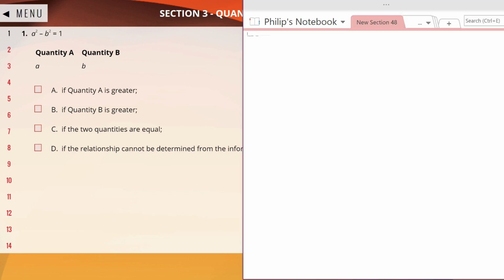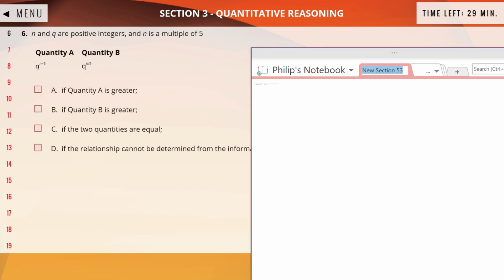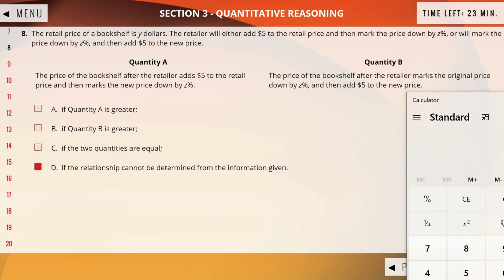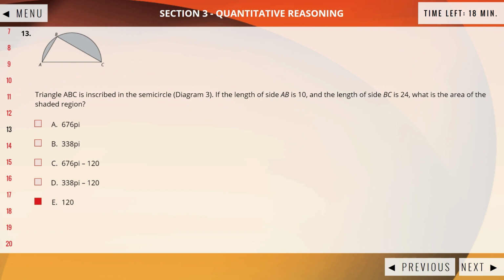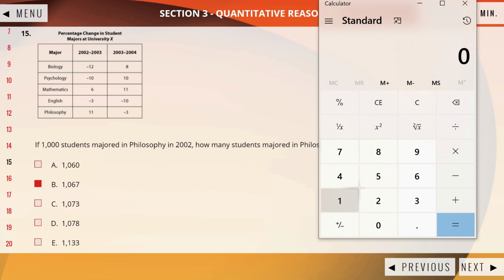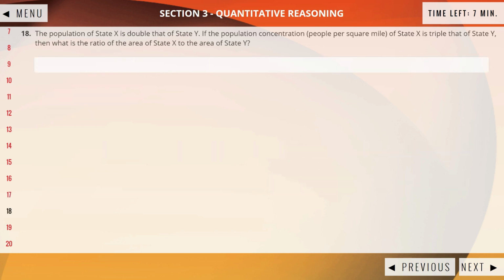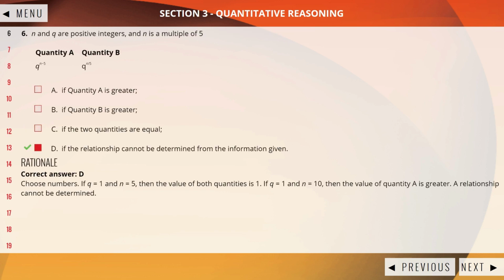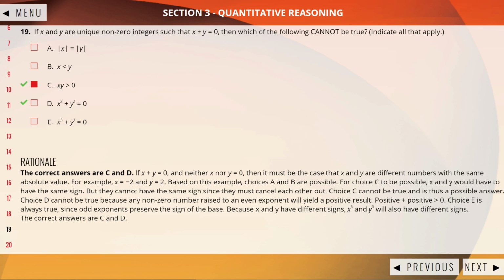FULL GRE TEST 2: Quant Section A (Golden Set, Picking Numbers, LAV Principle)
Update: I am not available for tutoring! But still alive, :) Meanwhile, so many students have personally recommended Target Test Prep for GRE / GMAT that I asked them for a unique discount code, TestedTutor10, for this Take a full GRE Test with a 340 Tutor. The first Quant section of a full-length GRE Exam. Pause the video to take the test with me interactively. Featuring questions covering Golden Set, Picking Numbers, LAV Principle, Percent Change and much more.